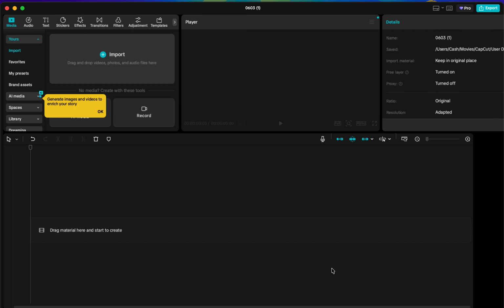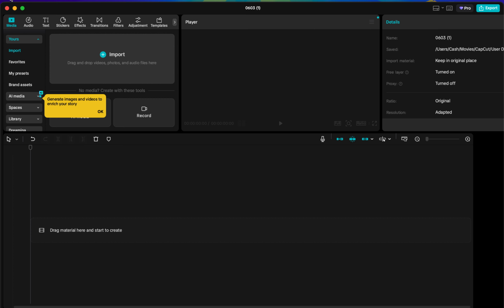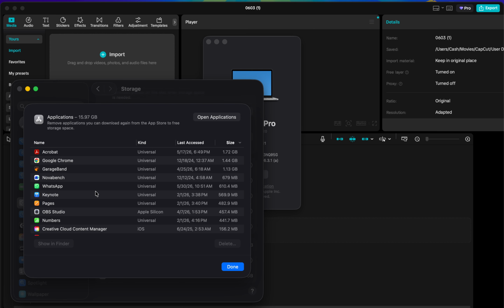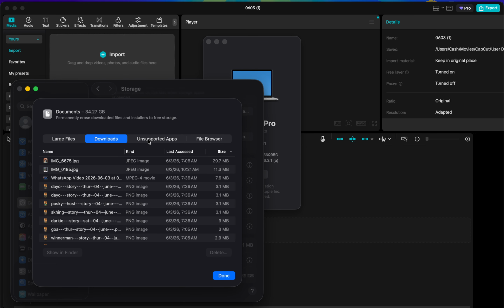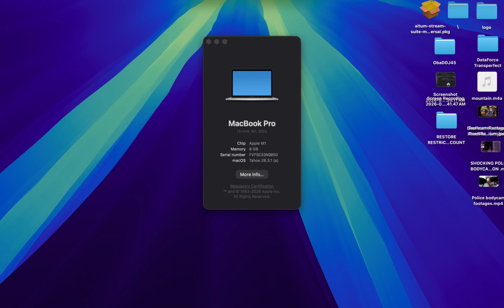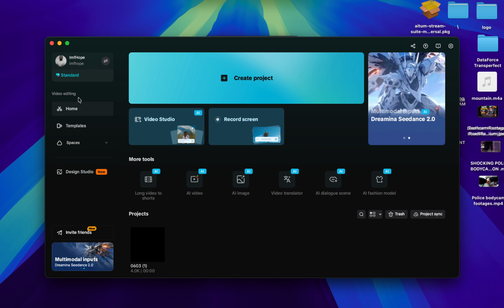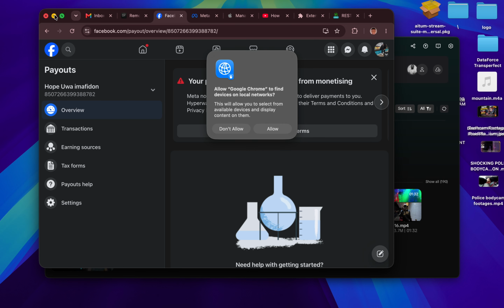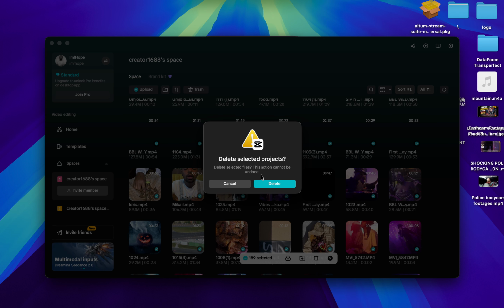How to fix 'Insufficient hard disk space. Couldn't export.' Problem in CapCut in Less than a Minute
This video explains how to fix  the 'Insufficient hard disk space. Couldn't export.' error message in CapCut that prevents you from exporting your video.

The video shows you how the problem can be fixed in less than a minute.